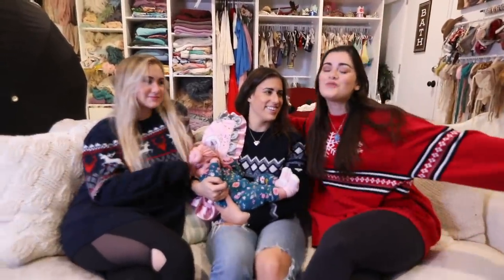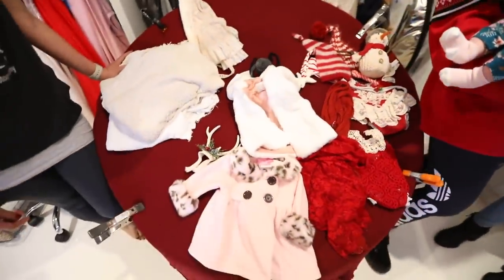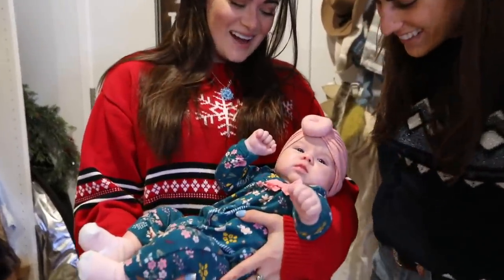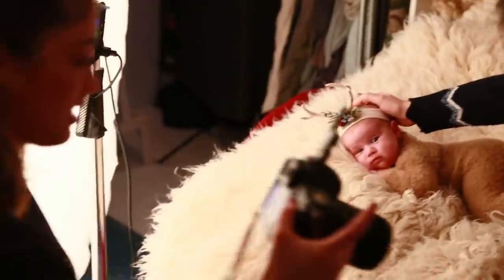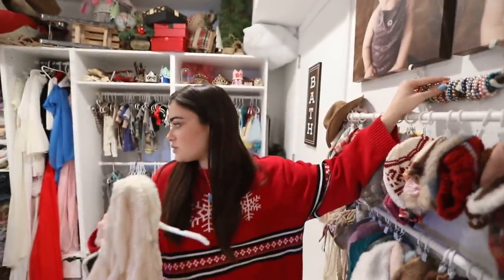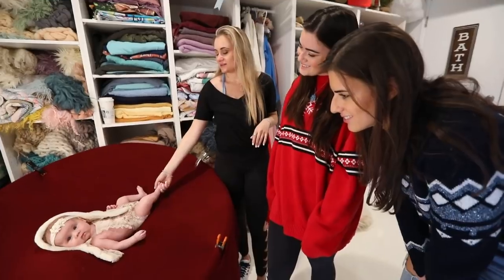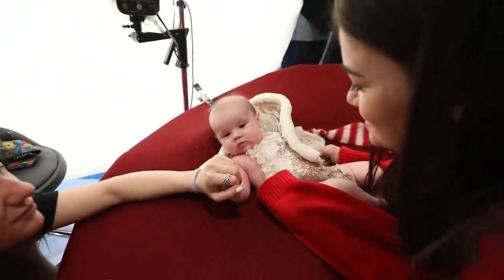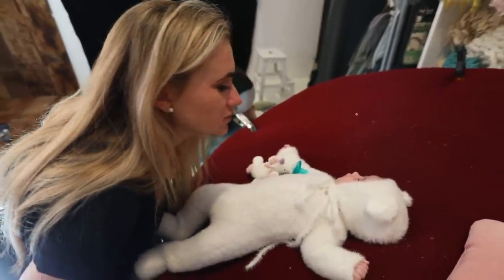Baby Hazel tries on Christmas Outfits! | CloeCouture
Thank you Candice for helping make this the cutest!

Credits:

Edited by

About CloeCouture:
Hi! I started making YouTube videos in January 2011.
My channel is a reflection of my life! I've made all types of videos ranging from makeup and fashion to comedy skits and fantasy worlds. I can make anything happen in my videos, and I want my subscribers to know that they can create anything they want in life!
I am so thankful to everyone who watches my videos and supports all of my endeavors. I love you guys!